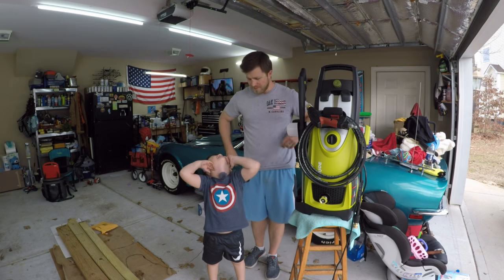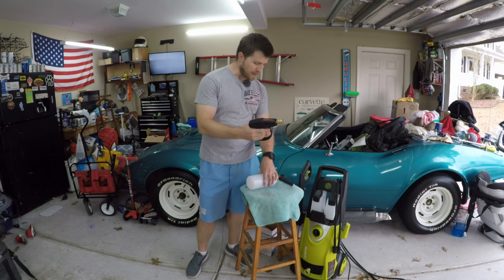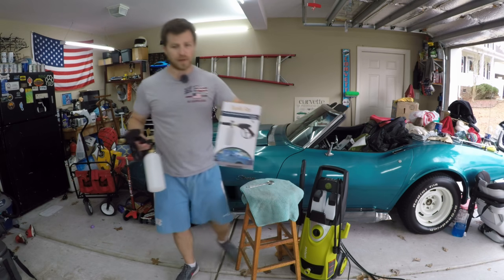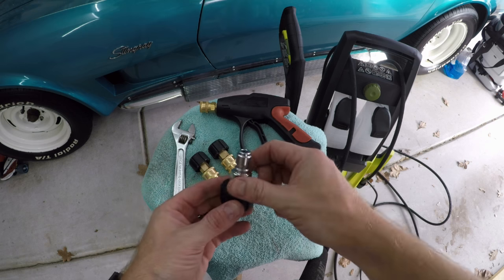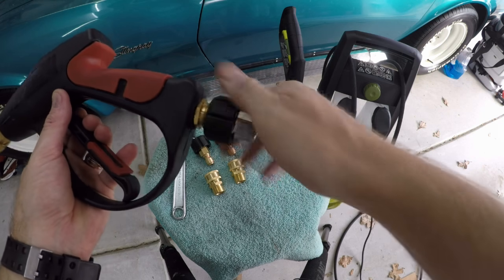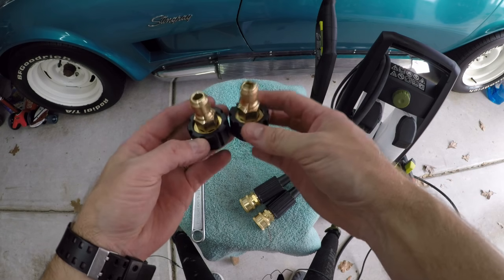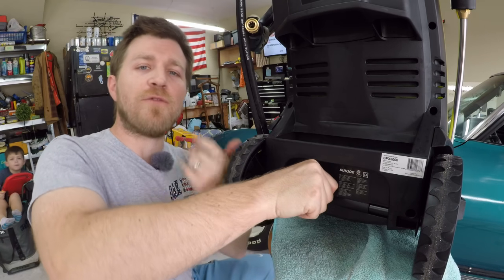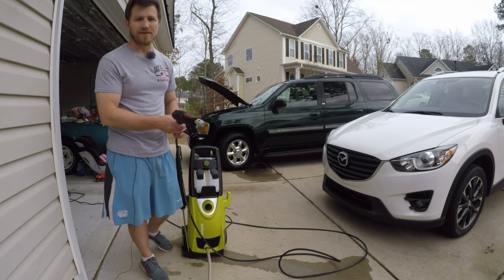EASILY ADD QUICK CONNECT DISCONNECTS TO PRESSURE WASHER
Hey Folks!  Welcome back to the channel.  In this video I'll show you how to easily add quick connect disconnects to your electric pressure washer.  I am using a Sun Joe SPX3000 electric pressure washer, but this will work for most all electric pressure washers.  I hope this video is helpful and makes your job easier and more efficient.
Sun Joe Pressure Washer.

Sun Joe SPX3000 Pressure Washer

Pressure Washer Adapter Fittings - M22-15 3/8" Quick-Connector Kit

Twist Connect M22 14mm X 3/8" Quick Disconnect Plug

Garden Hose Quick Connects

Twinkle Pressure Washer Gun & Snow Foam Cannon (M22-14mm Thread)

Sun Joe SPX-25HD 25’ Heavy-Duty Pressure Washer Extension Hose